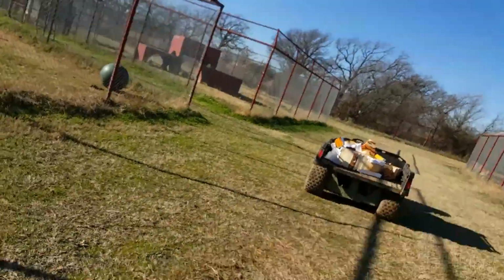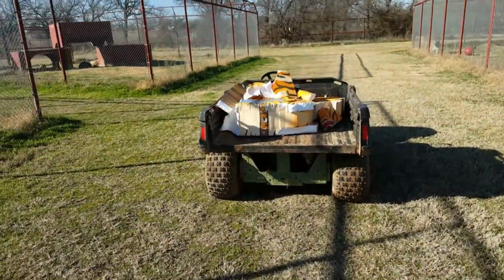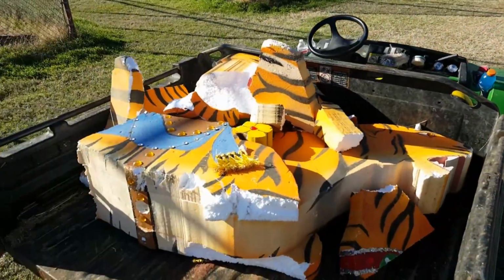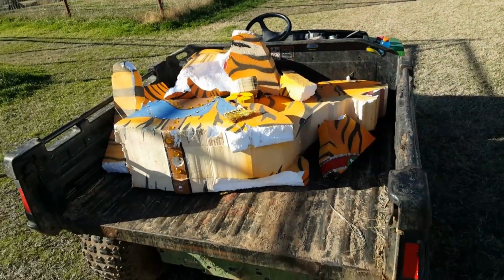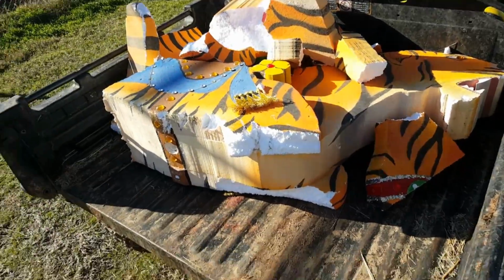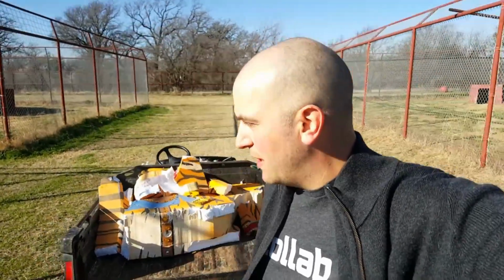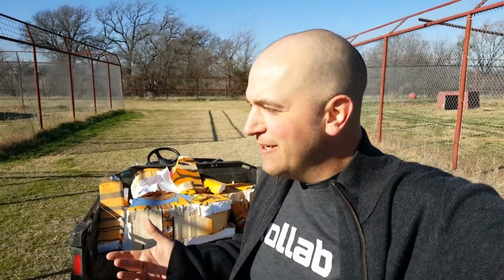"The Salty Contrarian!" | WATC 153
It should also be noted that after Heidi punches me, we share a fiery smooch. Rawr.

RINGTONES - Search "Big Cat Derek" on iTunes mobile AND Google Play!